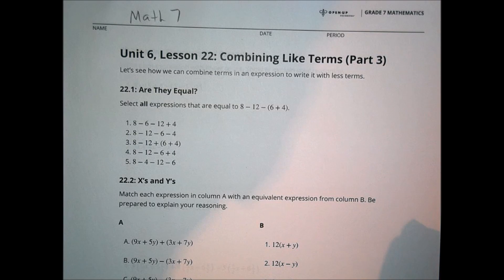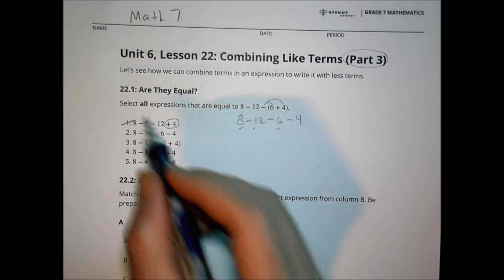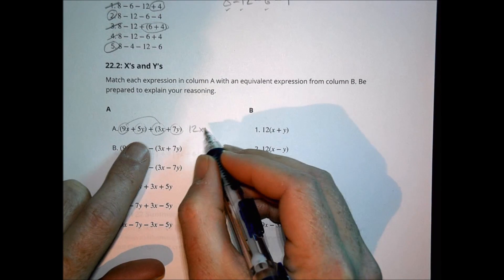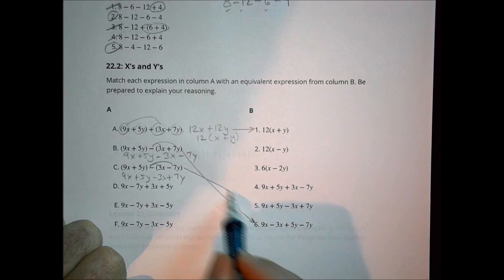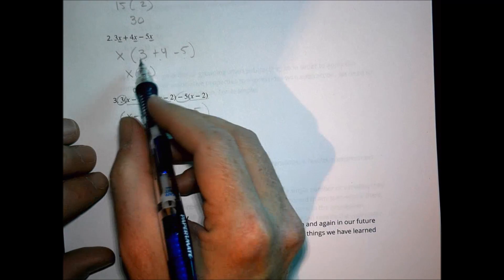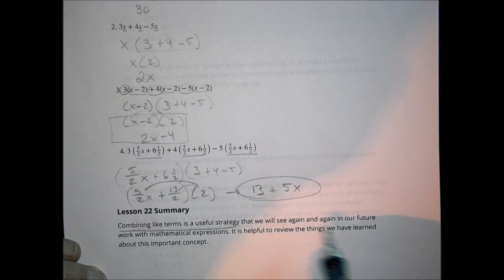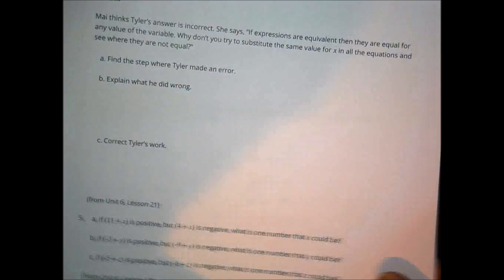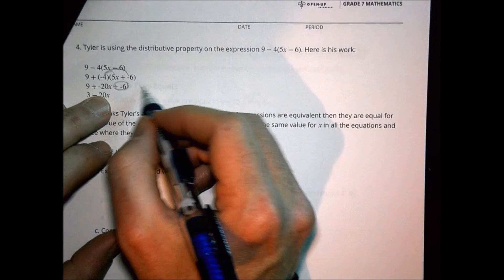Math 7 6 22 Homework Help Morgan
Combining Like Terms Part 3